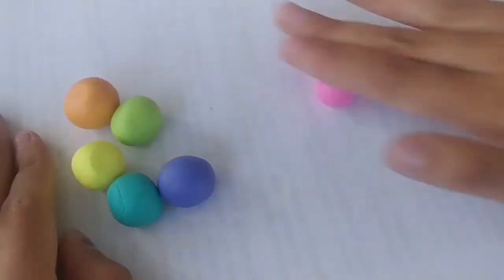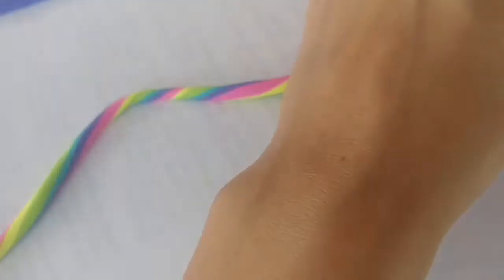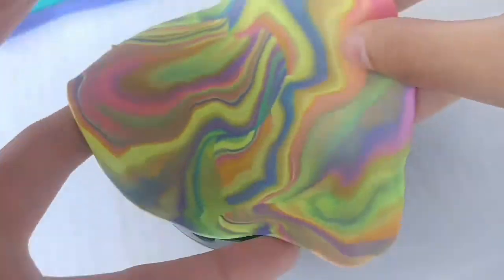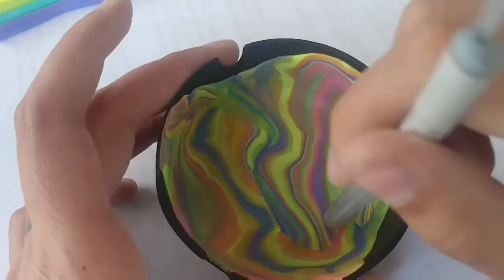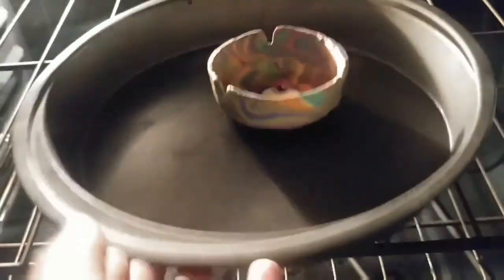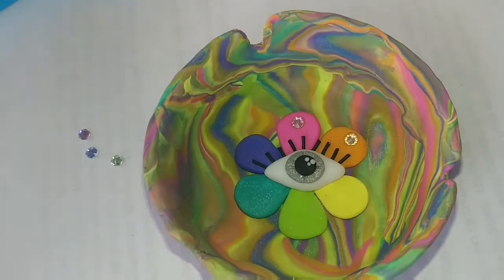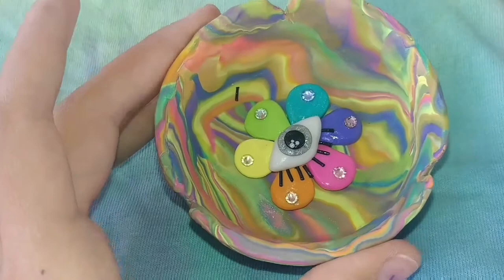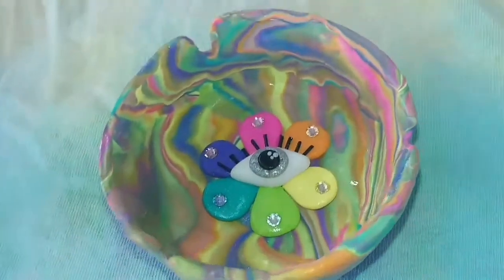Trippy Daisy Ashtray | DIY | Polymer Clay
Gettin weird & gettin cute!!

main: plu.toni.an
drag: triss_megistus

🐸 Neopets: xxplutonianxx 🦄

⭐FAQ⭐

Name: pluTONIan

Birthday: October 12, 1995

Hometown: Denver, CO

Scene girl since 2009

Im a Drag Artist in Denver, CO! My stage name is Triss Megistus

I've been performing in drag since September 2022

Video Editing: FilmoraGo & Capcut